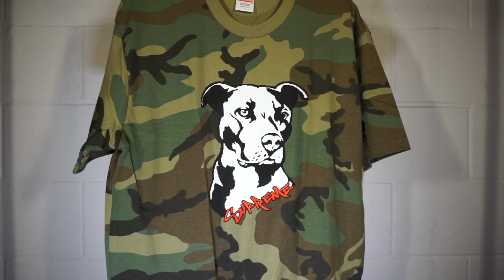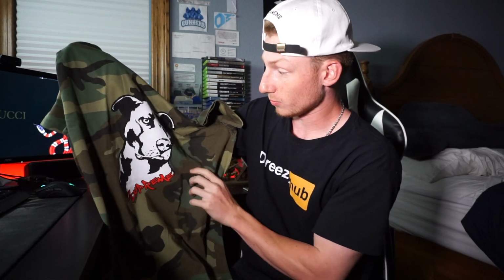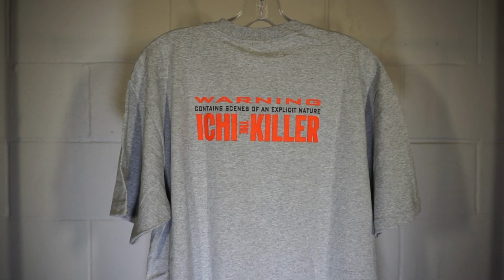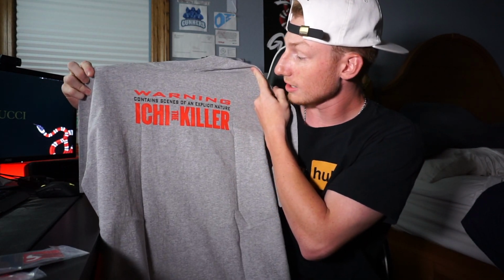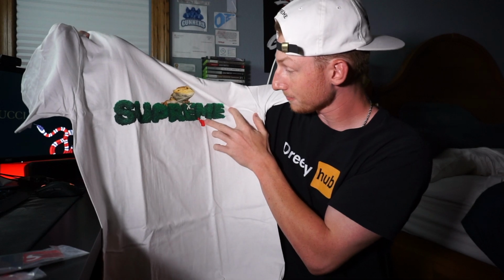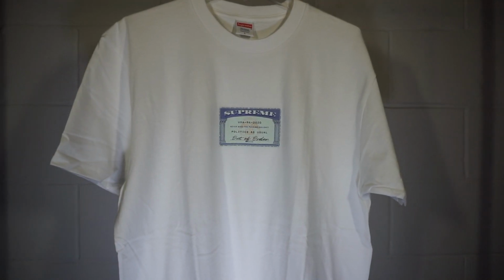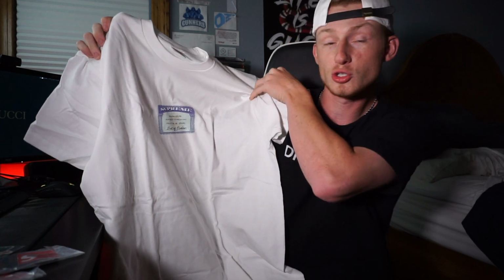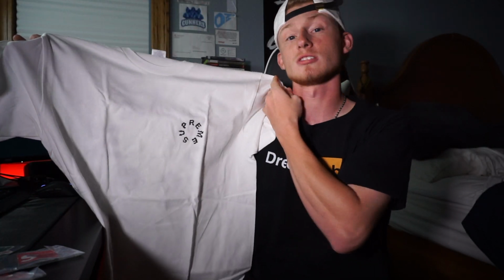Supreme SS20 Motion Logo Drop Unboxing (Week 18, SS20)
What did you guys think of this drop?? Did you guys have any luck copping?

Dreezy Vlogz is Powered By:
- Galvanized Grips

LIKE If You Enjoyed
COMMENT Something DOPE